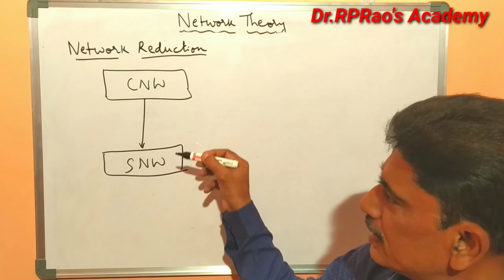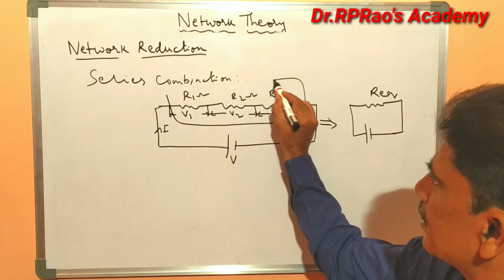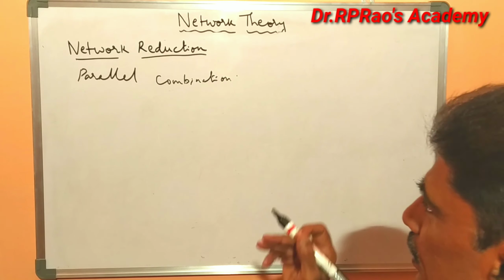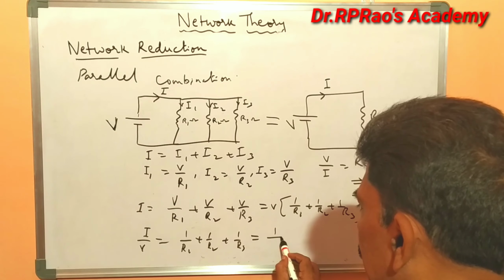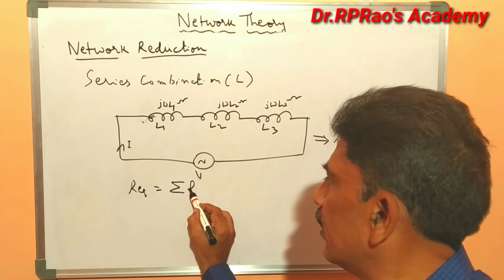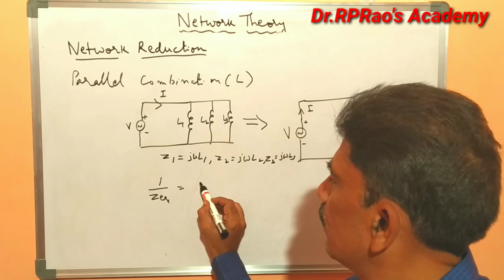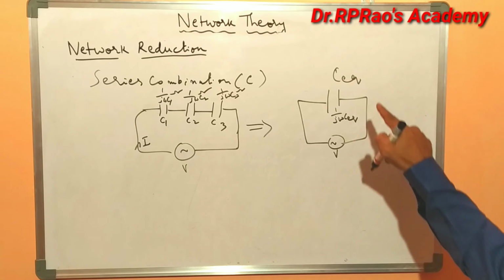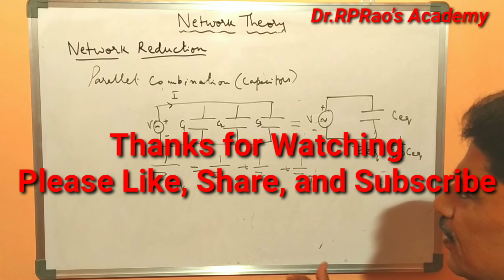Lecture 07, Network Reduction Techniques for GATE aspirants,Series, Parallel method, Source shifting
Topic - Network Reduction Methods
Faculty - Dr. Raja Prakasha Rao, Viewers: If my voice is low, please add Sound Booster extension to your chrome browser, it can be used to increase volume by 600%